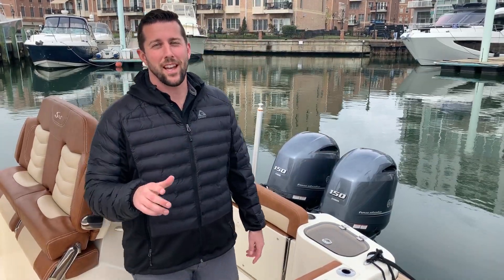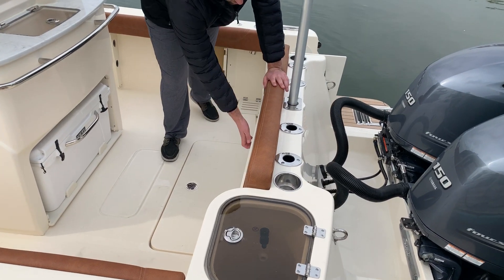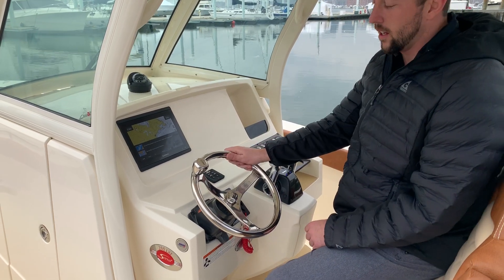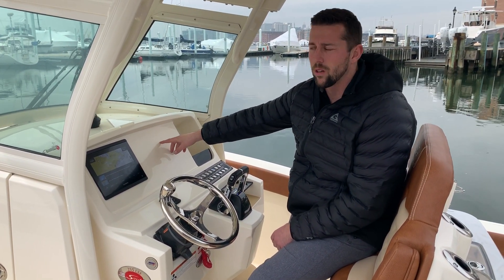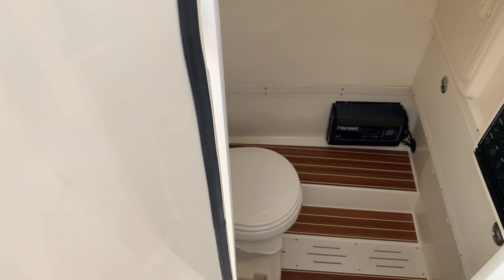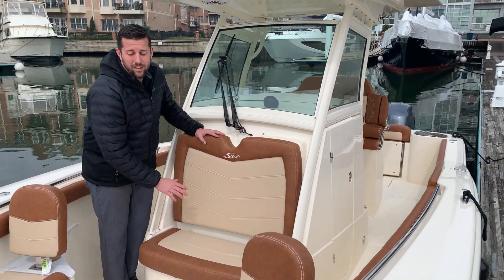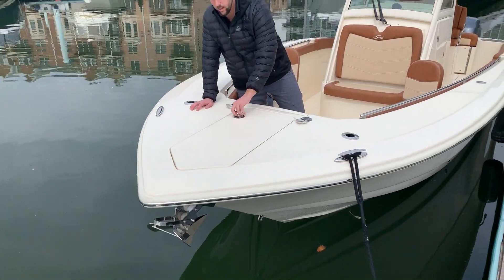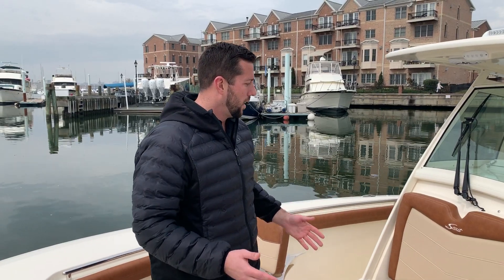2020 Scout 255 LXF For Sale at MarineMax Baltimore, MD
Open water excitement begins the minute you step aboard our 255 LXF. The incredible ride and performance not only make it fun to drive, but the boat’s lines will make you the envy of all your friends as you pull up to your rendezvous point. There’s ample space throughout the boat to move around freely, and for storage, including the large under-console seat cooler and additional storage located in the bow below the forward seating area with removable backrests.  An innovative fold-out table and extra hide-away cooler are ideal for entertaining or just relaxing out on the open water. Aft, you’ll find additional seating with the fold-down transom seat. Available with stainless steel rod and cup holders and upholstery color upgrades, you can also get your 255 in one of our beautiful hull color options.